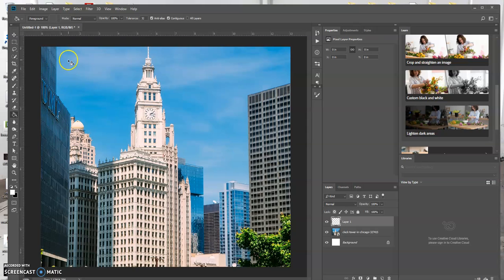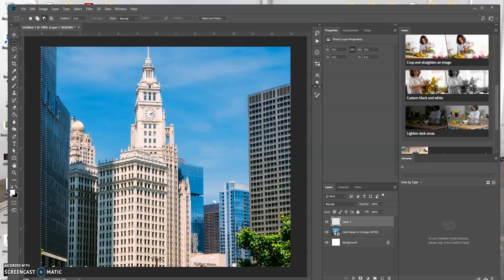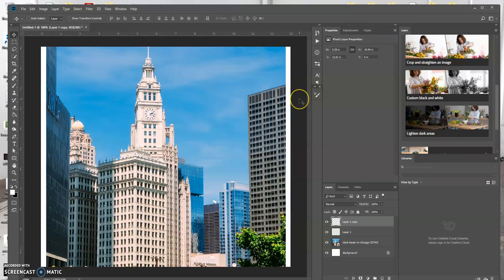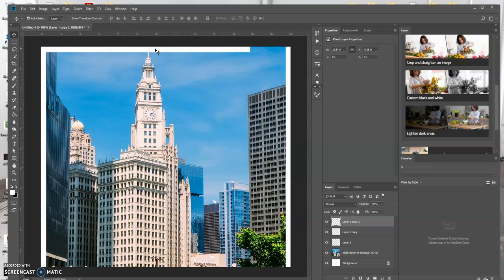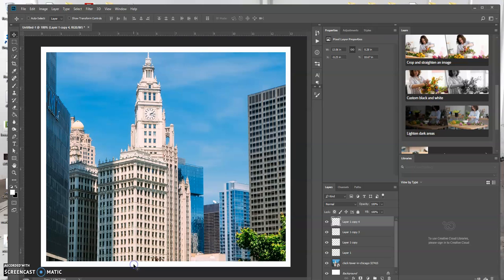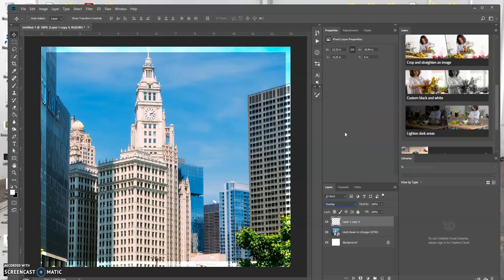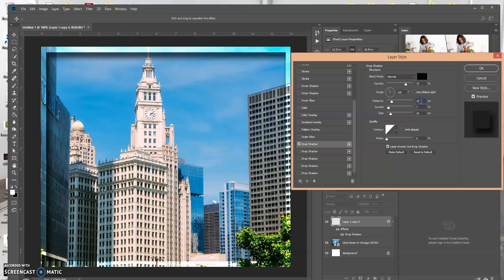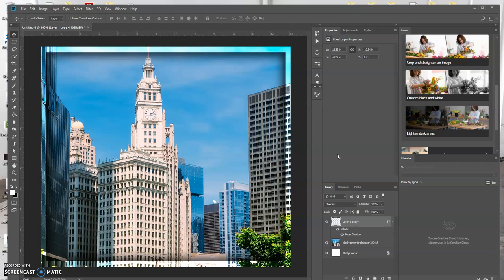How To Create A Border In Photoshop Part 1 | Adobe Photoshop CC Tutorial